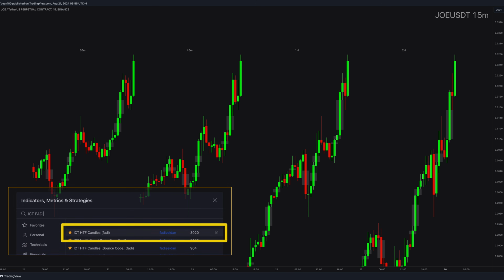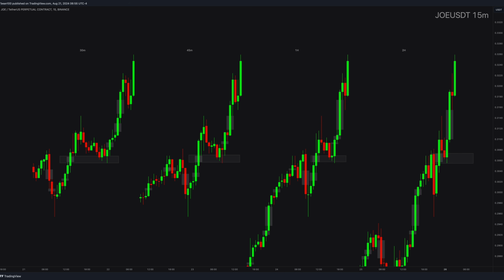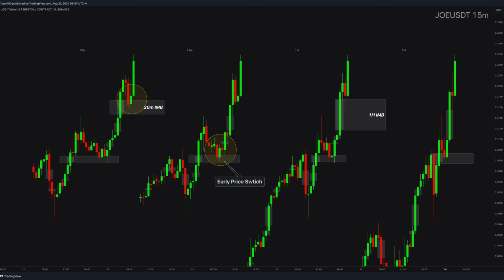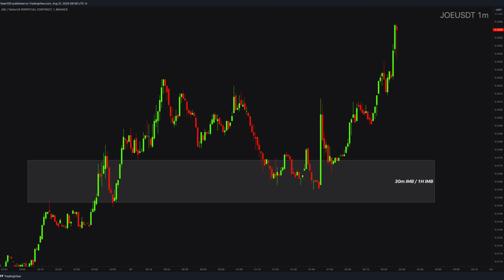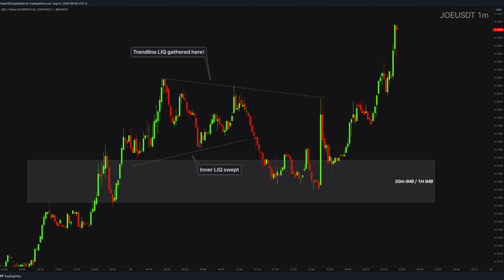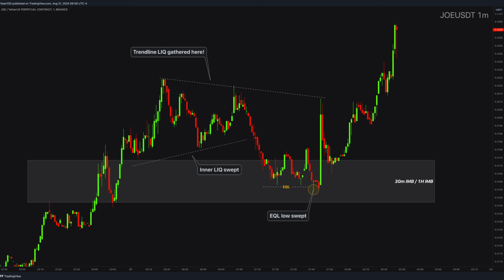ONE INDICATOR FOR LIFE! How to Use Market Structure & Bias for Day Trading ICT Concept Strategy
✅  Description:

These best supply and demand strategies are usable for forex, coins, BTC, bitcoin, cryptocurrencies, commodities, index futures, stocks, and penny stocks scalping and day trading. In my FREE trading course & mentorship, I teach order blocks, breaker blocks, liquidity, imbalances, and fair value gaps also known as FVG. I am in love with SMC (Smart Money Concepts).

✅  Chapters:

00:00 Intro & Disclaimer
00:32 Momentum Scalping with THIS INDICATOR